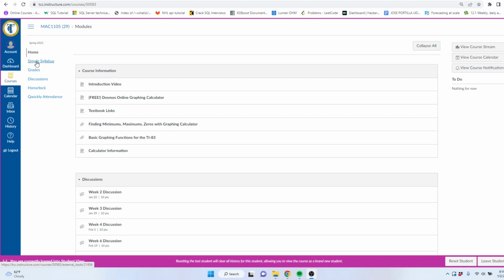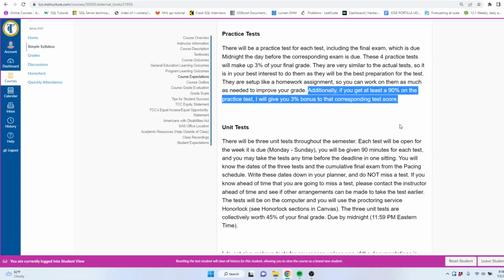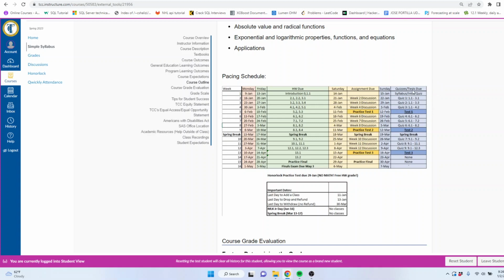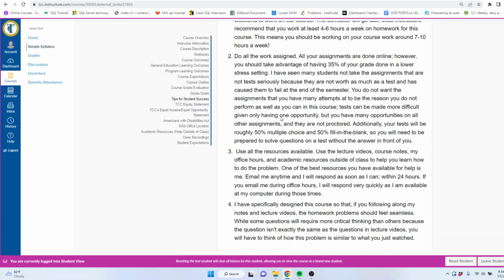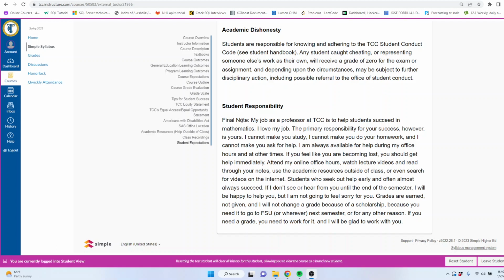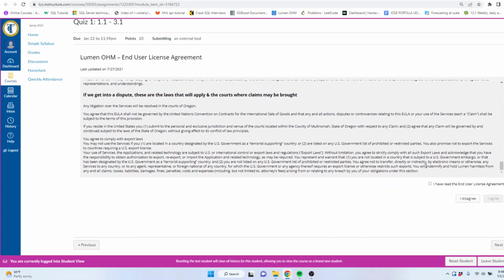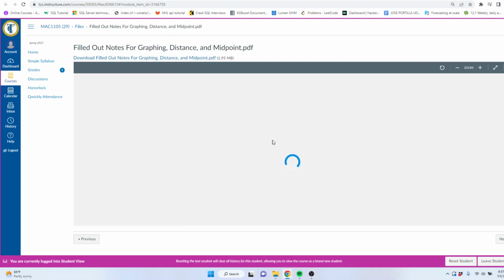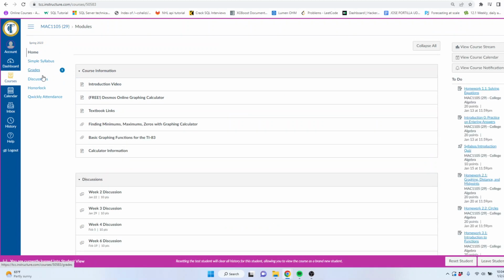MAC1105 Online Spring 2023 Intro_new